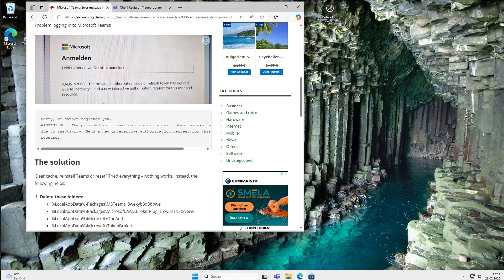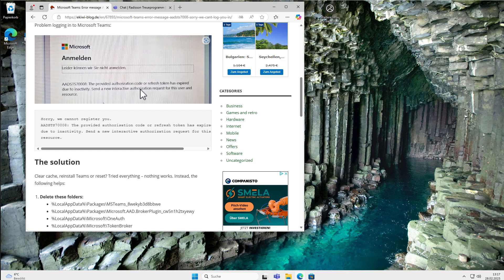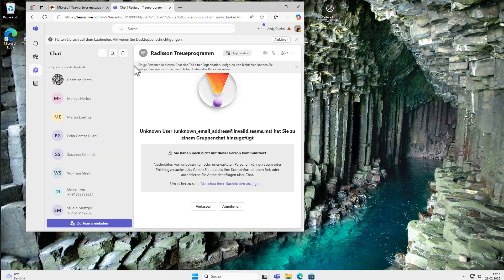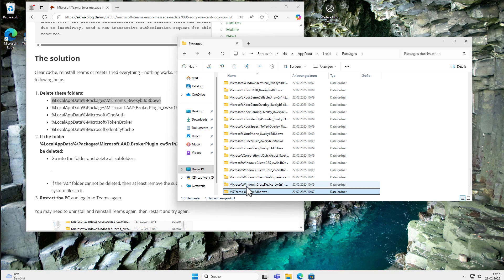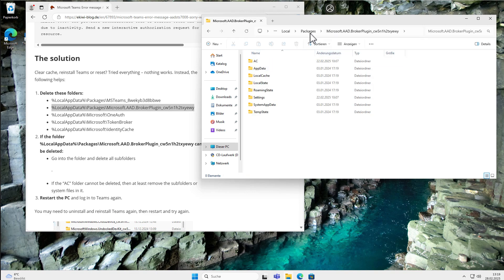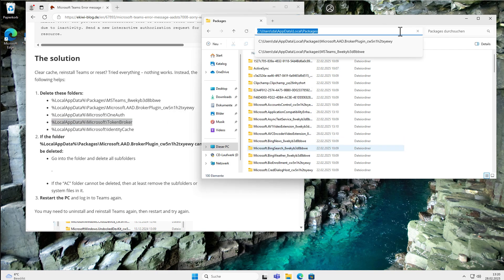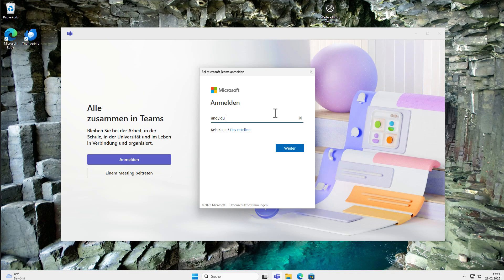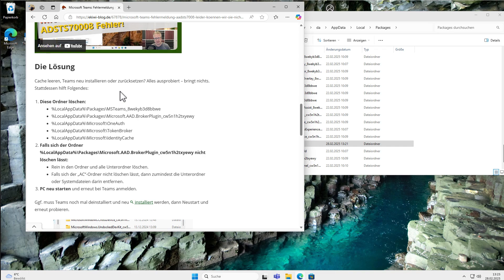💡 Microsoft Teams Error AADSTS70008 – Fix Login Issues Quickly! 🚀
Are you struggling with the **Microsoft Teams login error AADSTS70008**? Getting the message:
*"Sorry, we can’t log you in. The provided authorization code or refresh token has expired due to inactivity."* 😤

Don’t worry! In this video, we’ll show you a **quick and effective fix** that actually works – no need to waste time clearing cache, reinstalling Teams, or resetting settings!

✅ **Solution:**
📌 Delete the following folders:

%LocalAppData%\Packages\MSTeams_8wekyb3d8bbwe
%LocalAppData%\Packages\Microsoft.AAD.BrokerPlugin_cw5n1h2txyewy
%LocalAppData%\Microsoft\OneAuth
%LocalAppData%\Microsoft\TokenBroker
%LocalAppData%\Microsoft\IdentityCache

🔹 If you can’t delete `%LocalAppData%\Packages\Microsoft.AAD.BrokerPlugin_cw5n1h2txyewy`, manually remove its subfolders and system files.

🚀 **Final Steps:**
1️⃣ Restart your PC
2️⃣ Log in to Teams again
3️⃣ (Optional) Uninstall & reinstall Teams if needed

0:00 Introduction
0:52 Delete the local folders
3:05 Restart